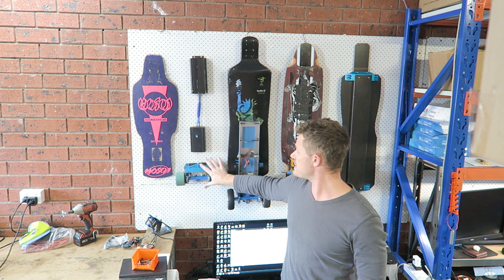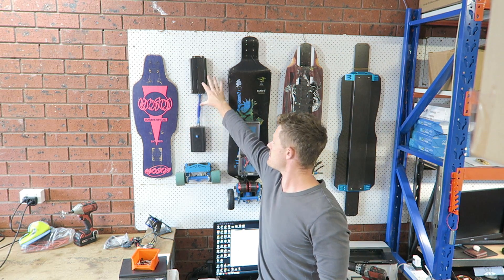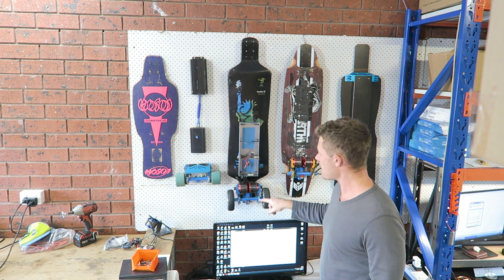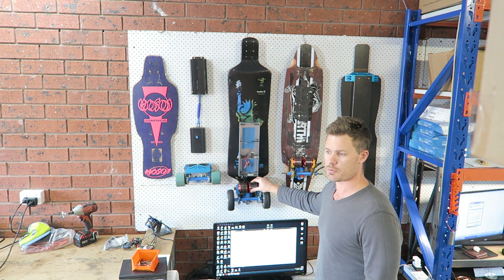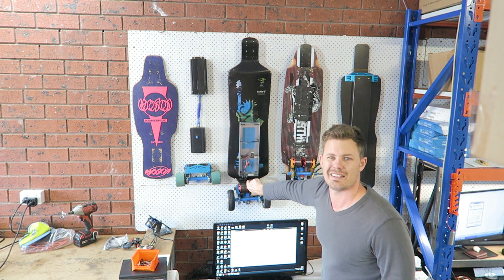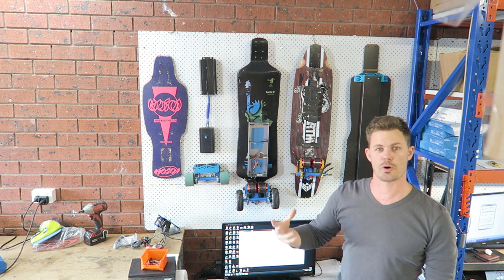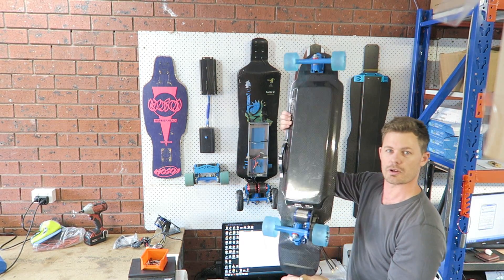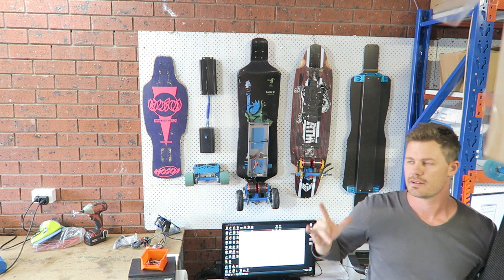ESk8 Builder Vlog#017 Evolution of the Raptor